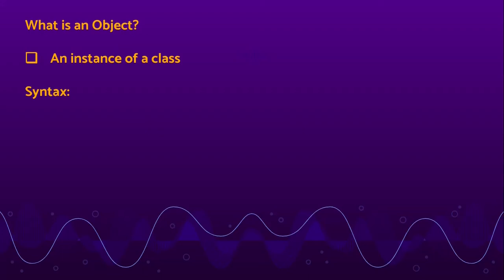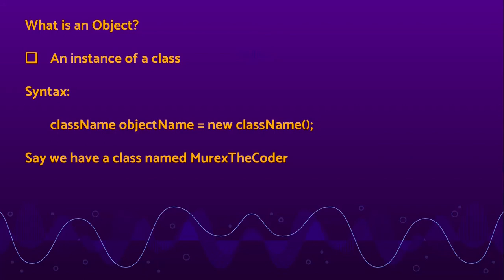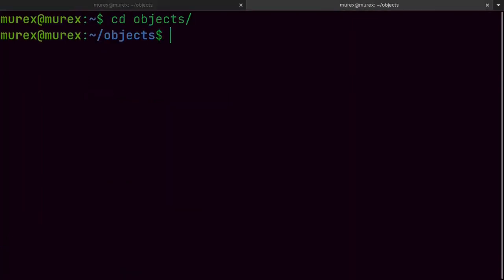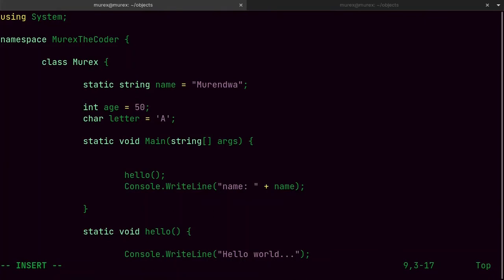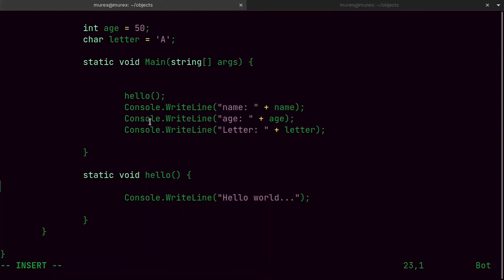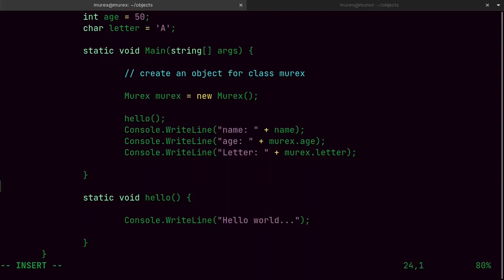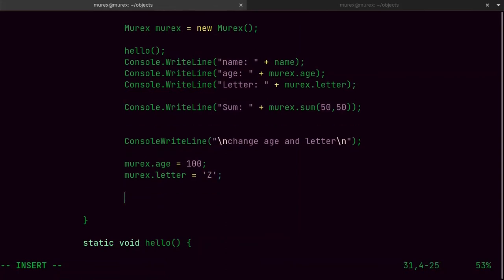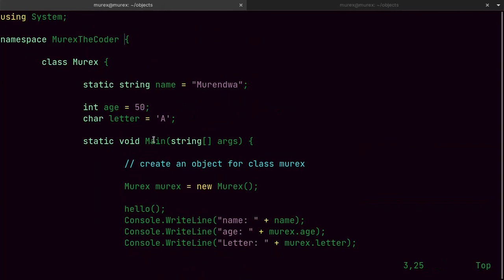C# - Objects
Video Break Down:

00:00 Introduction
01:11 Topics
01:34 Defining Objects
09:46 Application